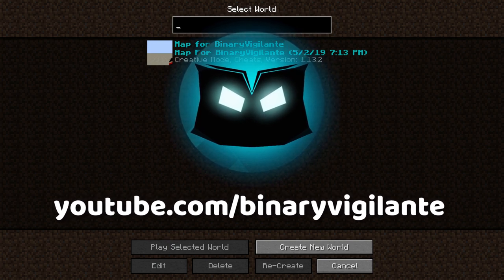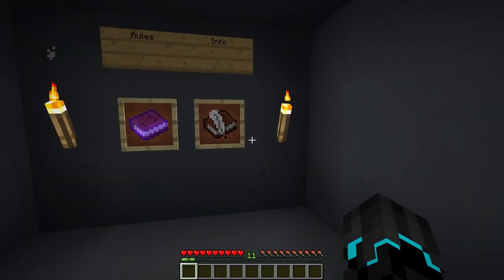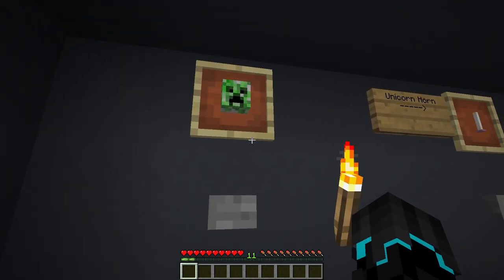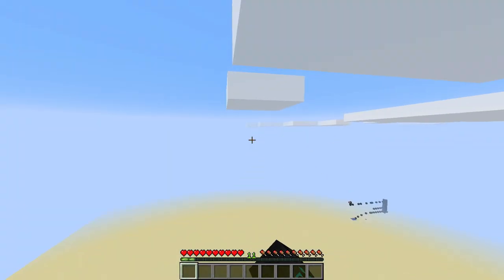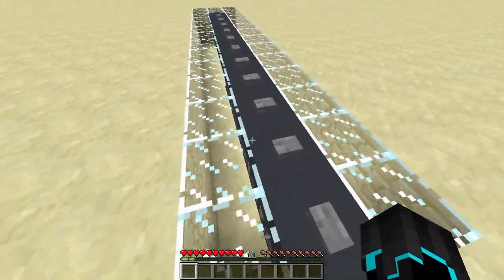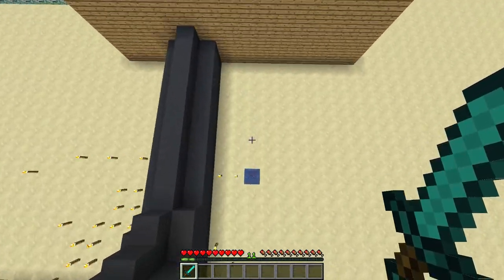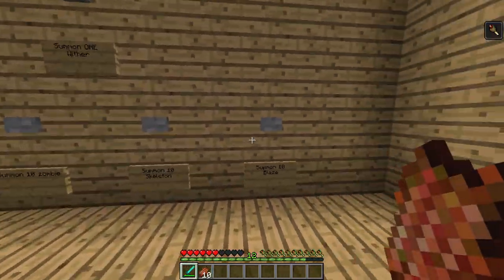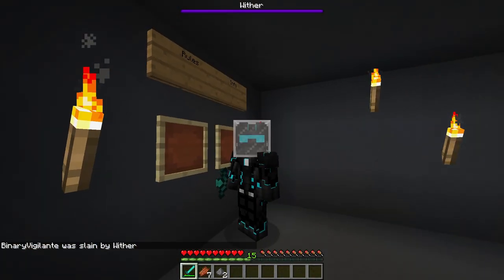A crazy map! - Minecraft Maps (Fan made map!)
Today we are playing a fan-made map! Hope you enjoy :) - Mapmaker's YouTube will be bellow.